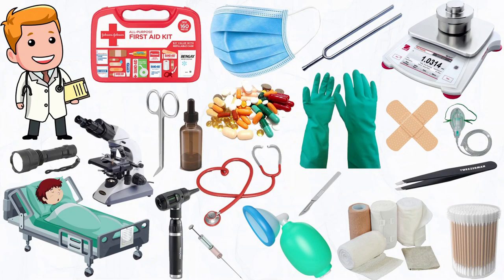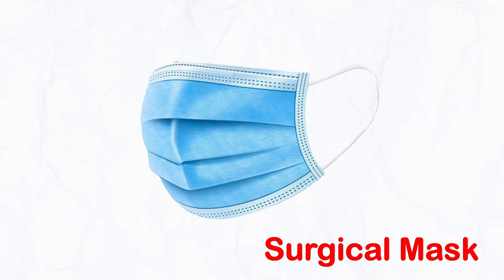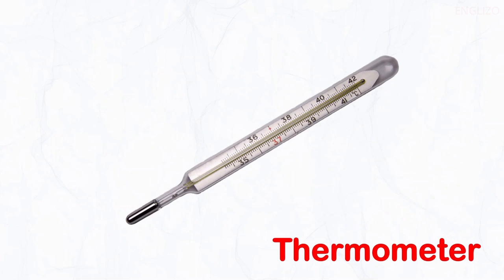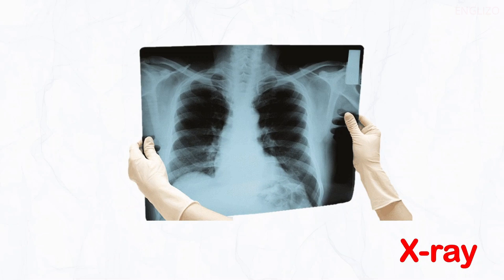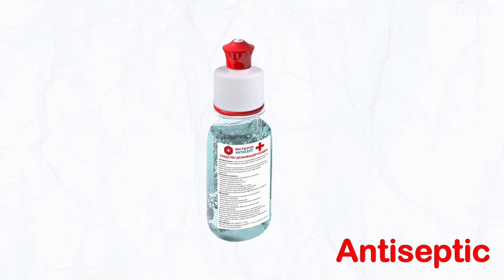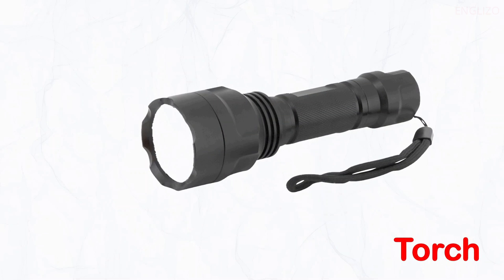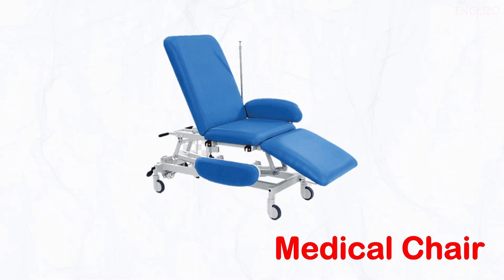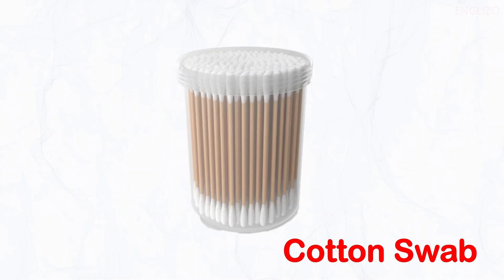50+ HOSPITAL ITEMS Names | MEDICAL EQUIPMENT & TOOLS Vocabulary | Medicine Vocabulary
Welcome to our educational channel for kids, where we embark on an exciting journey to explore the fascinating world of medical equipment in English! In this video, we will introduce young minds to various medical tools and equipment that play a crucial role in healthcare.

Medical equipment is essential in helping doctors and nurses diagnose and treat patients, making it an exciting and educational topic for kids to discover. Through engaging visuals and simple explanations, we aim to make learning about medical equipment both enjoyable and informative.

In this video, we will showcase a wide range of medical tools, such as stethoscopes, thermometers, blood pressure monitors, and more. Each equipment will be introduced by name and function, helping kids understand how they are used to help people stay healthy and feel better.

At our educational channel, we prioritize providing a safe and positive learning environment for children. We believe that teaching kids about medical equipment at an early age can help alleviate any fears they may have about visiting the doctor or hospital.

By the end of this video, children will have a better understanding of different medical equipment names in English. This knowledge will empower them to ask questions, learn more about the world of medicine, and even inspire future doctors, nurses, or medical professionals.